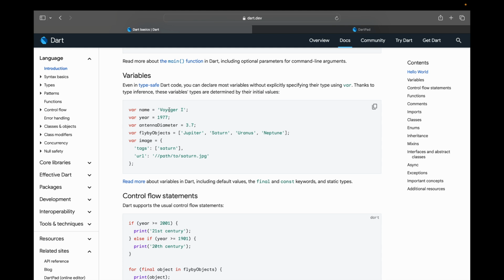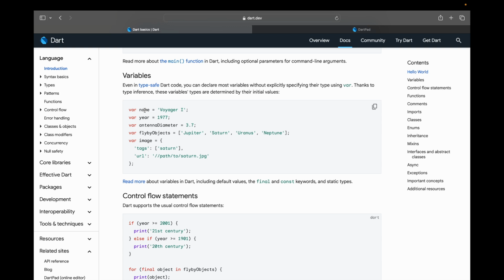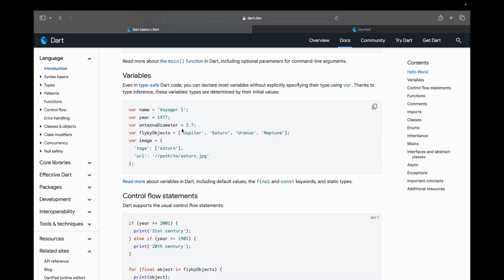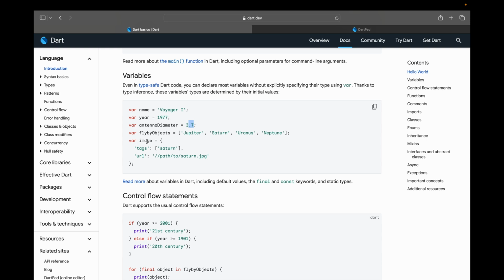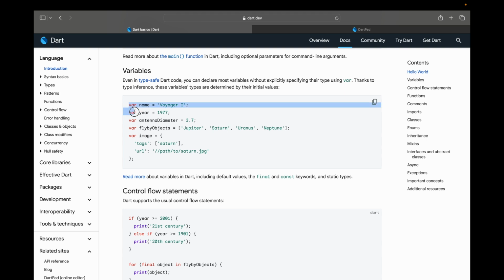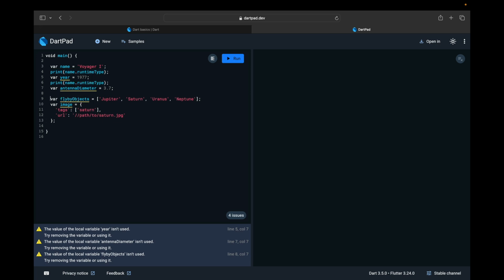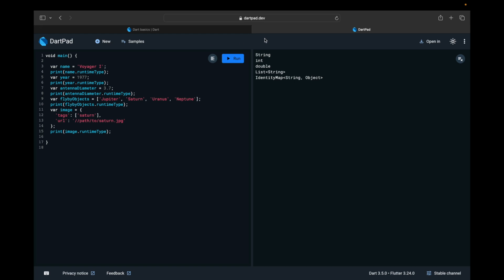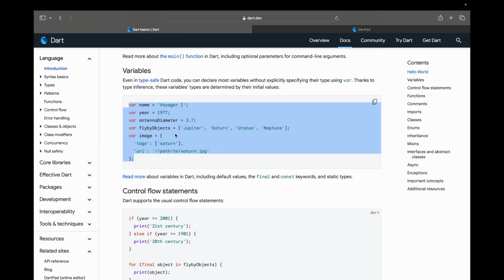Dart Variables Explained: Type Inference with var and Runtime Types in Dart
In this tutorial, we dive into Dart variables and explore how type inference works with the var keyword. Learn how to declare variables without specifying their type and see how Dart determines the variable type based on the initial value. We'll use DartPad to run and print the runtime types of different variables, from strings and integers to lists and maps. Perfect for beginners, this video is a must-watch to understand how variables work in Dart programming.